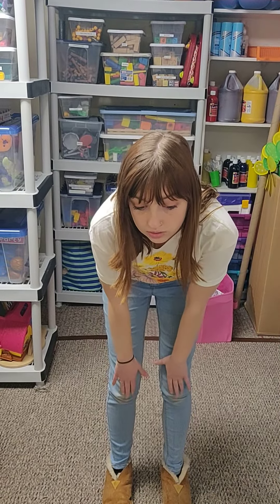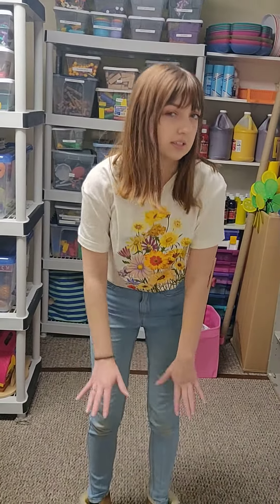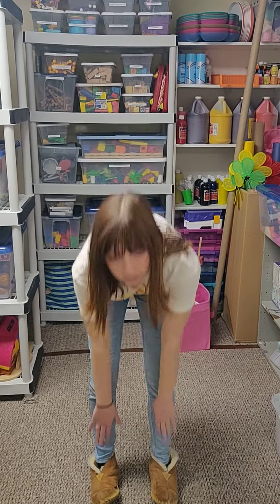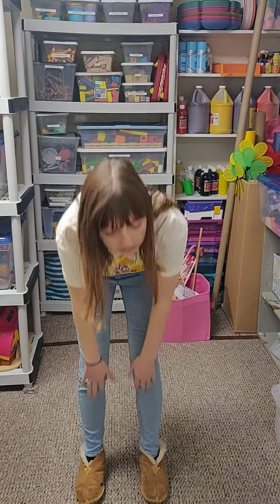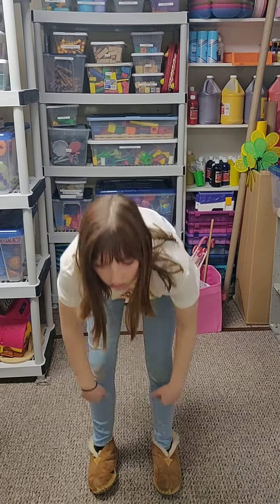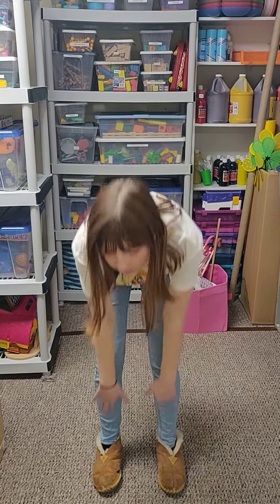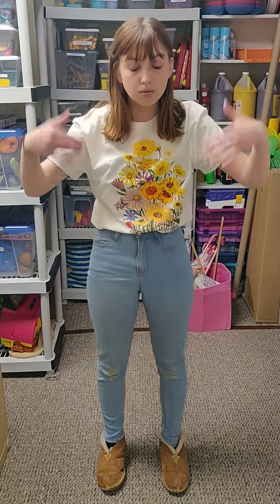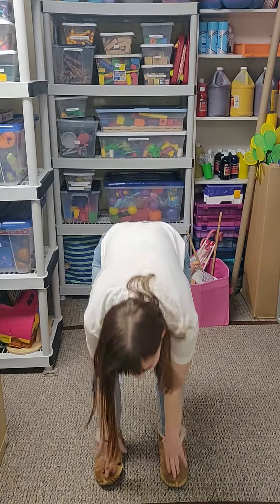Head, Shoulders, Knees, and Toes in Spanish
Here are the words to practice at home:

Cabeza (Head)
Hombros (Shoulders)
Rodillas (Knees)
Pies (Feet)

Ojos (Eyes)
Orejas (Ears)
Boca (Mouth)
Nariz (Nose)